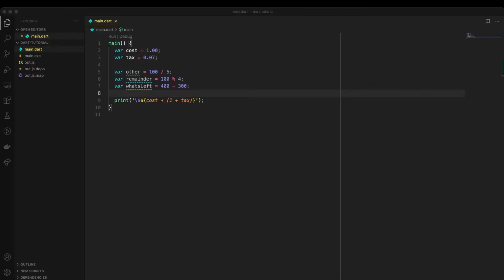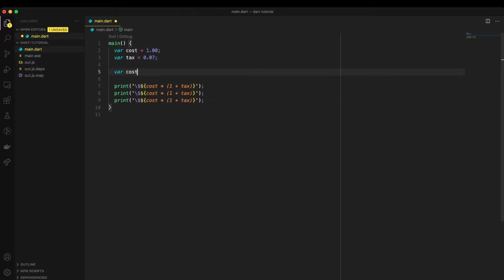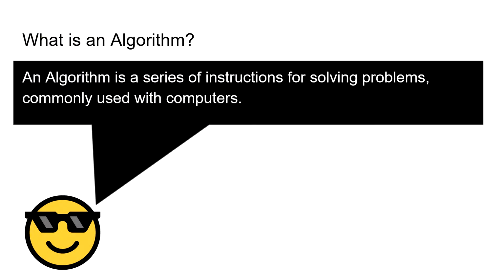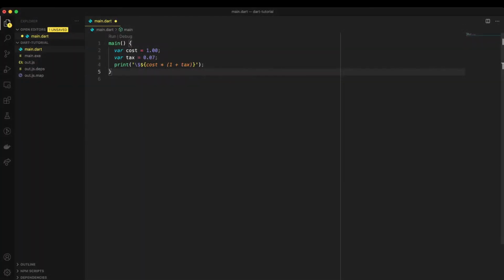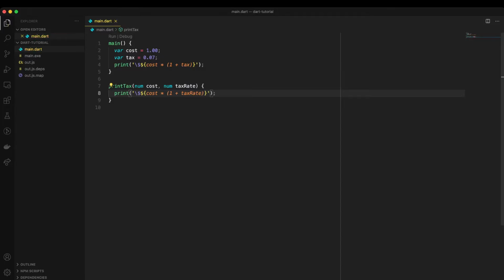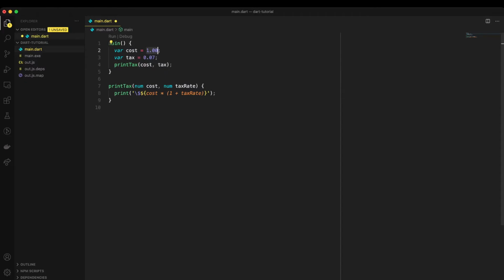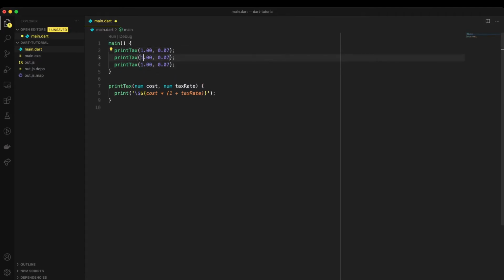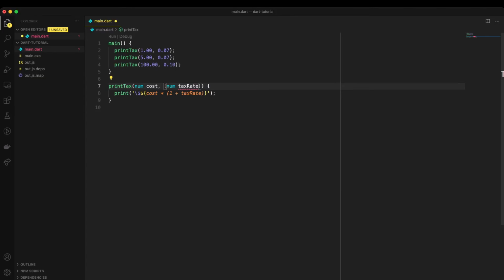Dart Functions & Optional Parameters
Learn about Functions and Optional Parameters in Dart